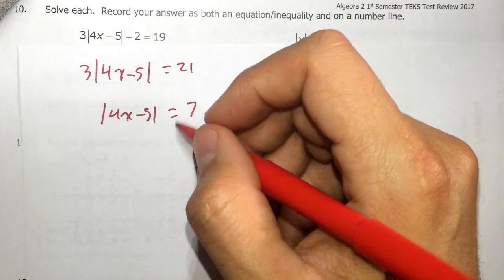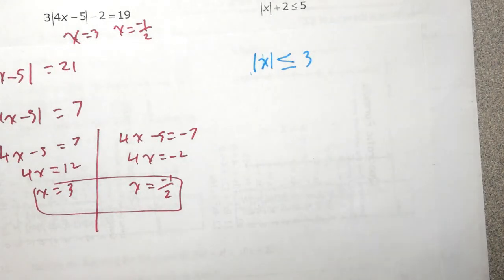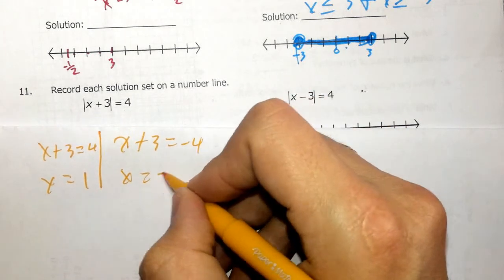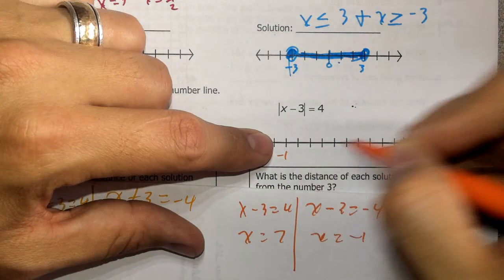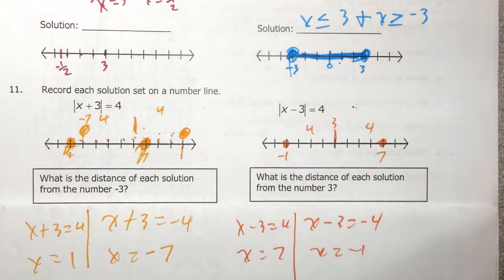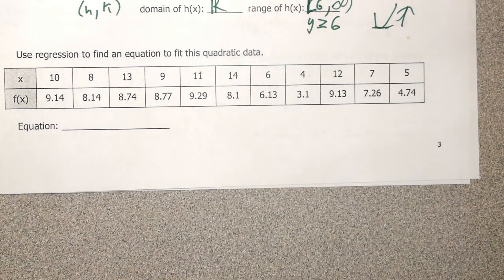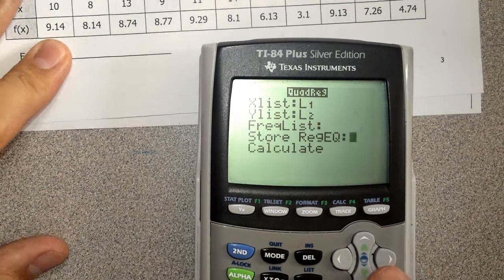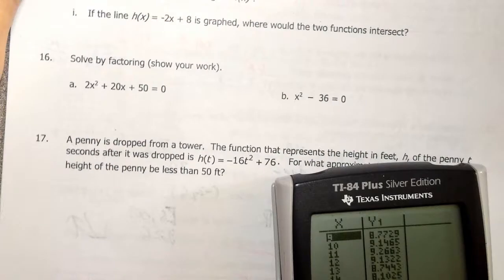TEKS Review 3